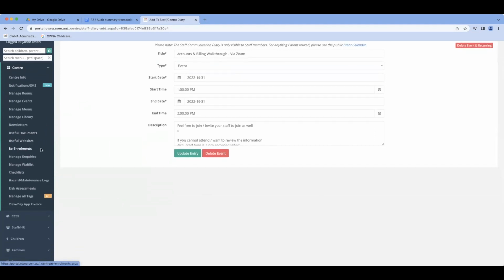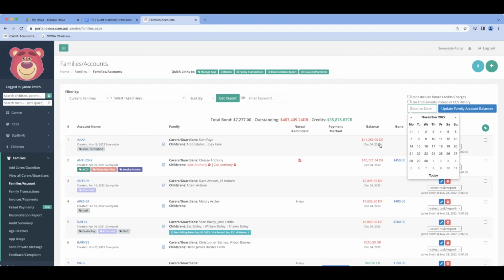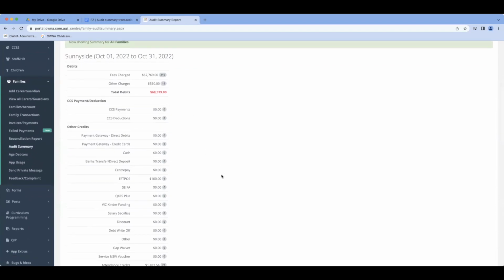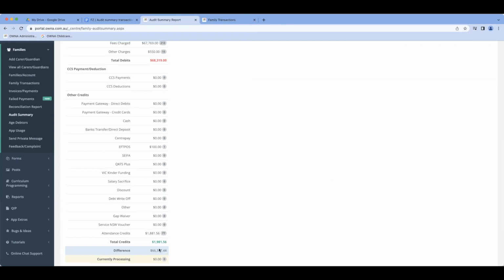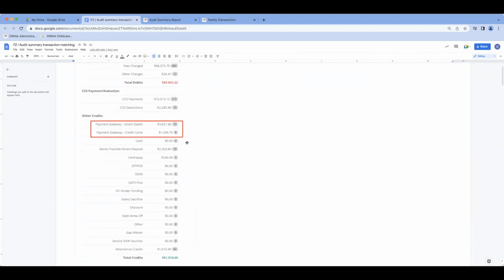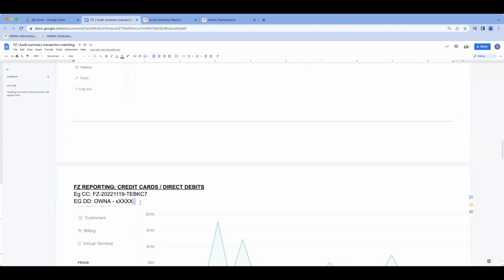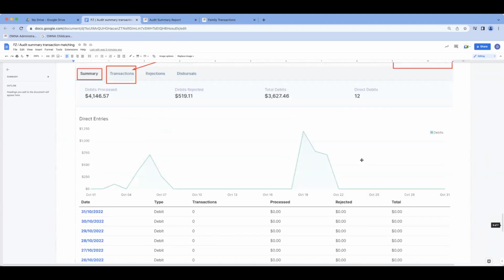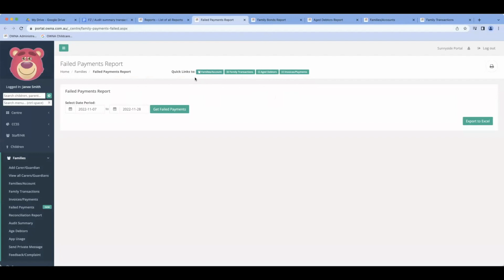Financial Reporting in OWNA | 28th November 2022